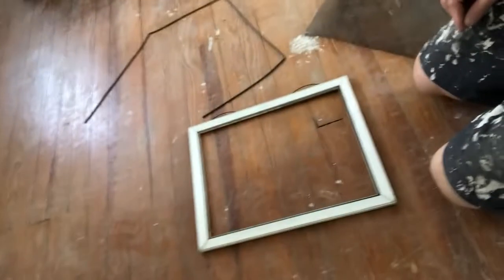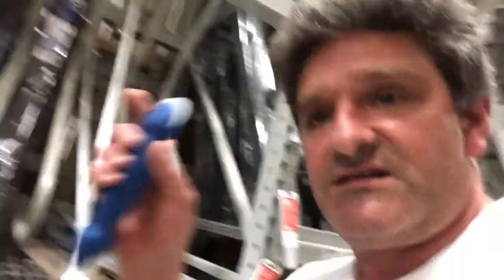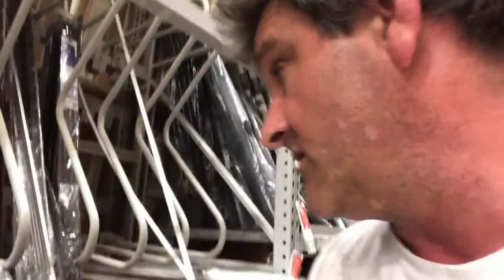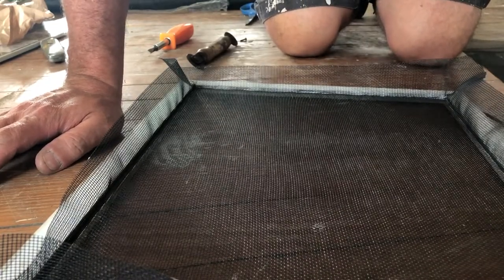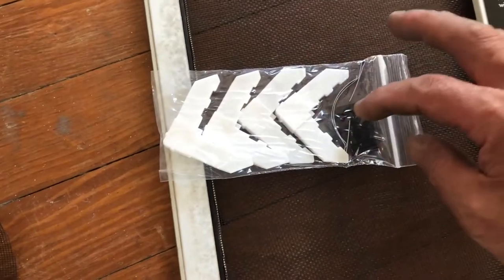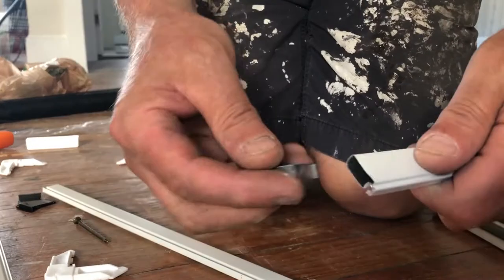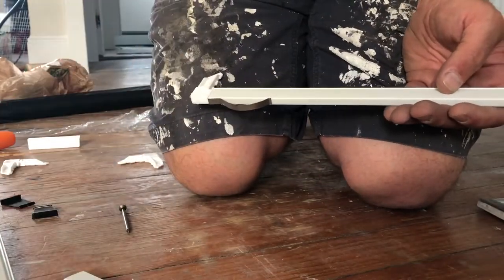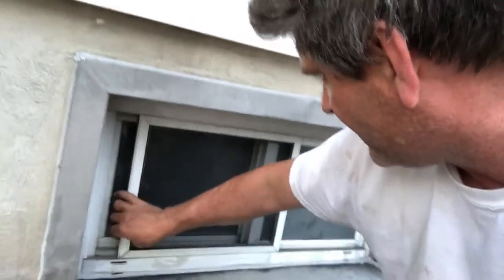Repairing Window Screens and Building a New Window Screen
How to repair damaged window screens and how to build a new window screen.